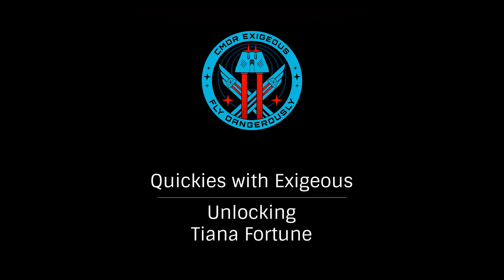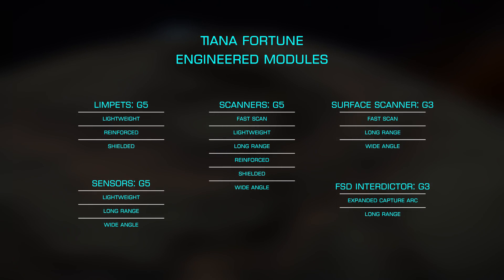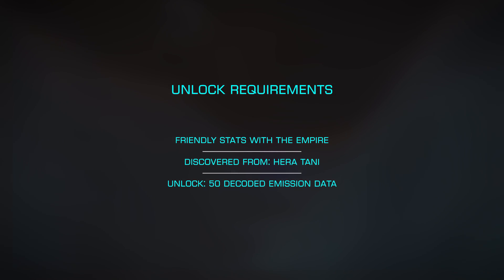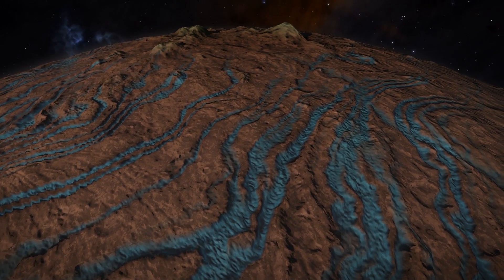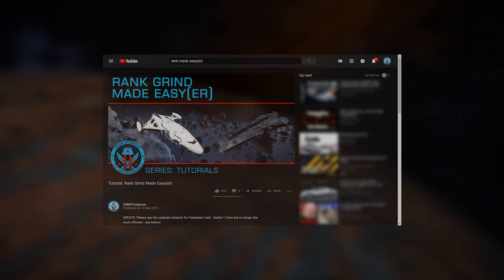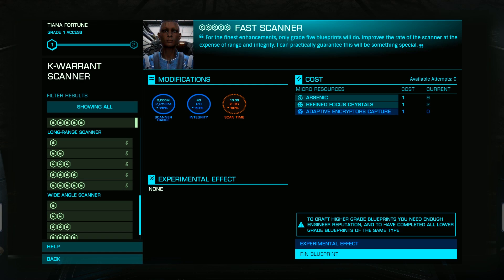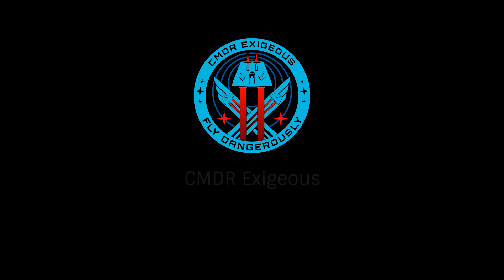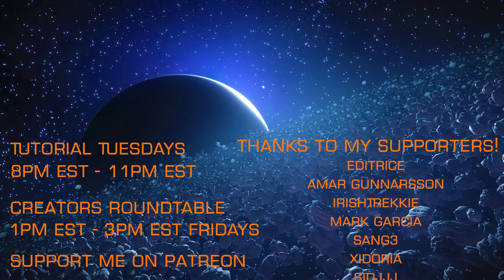Quickies: Unlocking Tiana Fortune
In this quickie with Exigeous we look at unlocking the engineer Tiana Fortune.  Responsible for scanners and limpet controllers she is a last stage engineer and given her blueprints isn't one of the critical engineers.